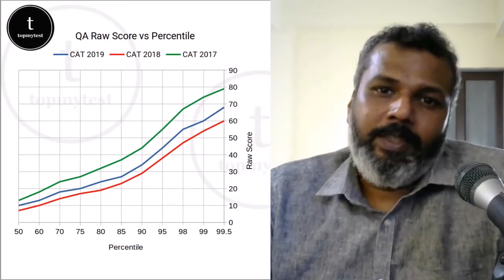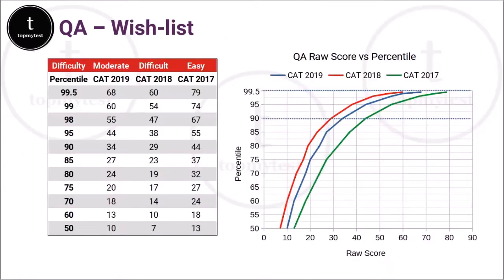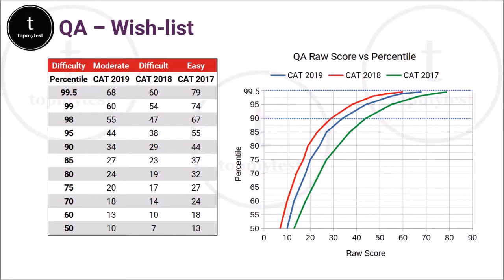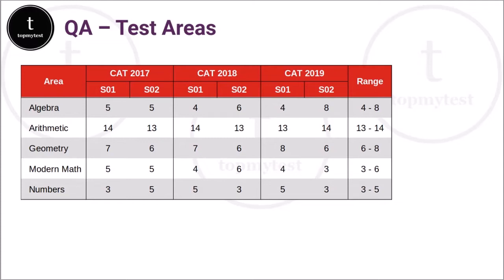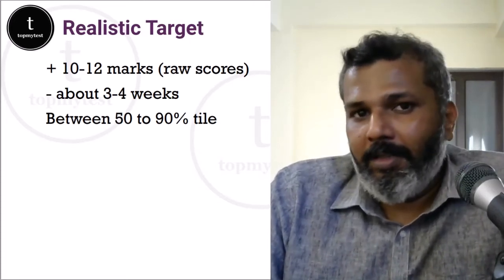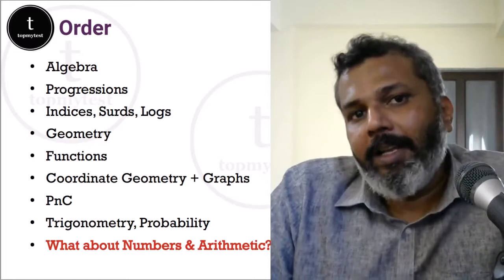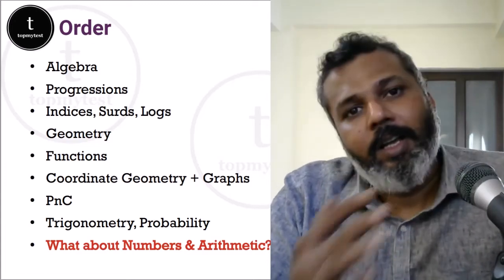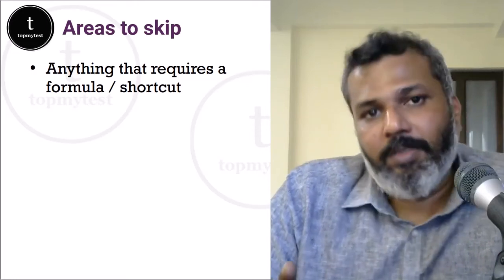CAT QA Explainer | Crack CAT QA Section| How to get 99.5%tile, 95%tile, 90%tile | What to Skip?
We received numerous queries on a study plan for CAT QA Section. In this session, we look at a realistic target of areas to concentrate on, manage your studies and ensure that you do not lose motivation while preparing for the CAT QA.

CAT QA Explainer – What to Study?

Link to this set over 1000 CAT LRDI and QA Questions